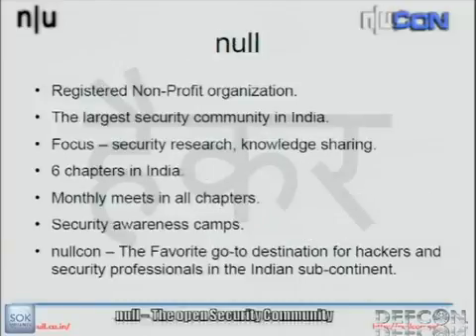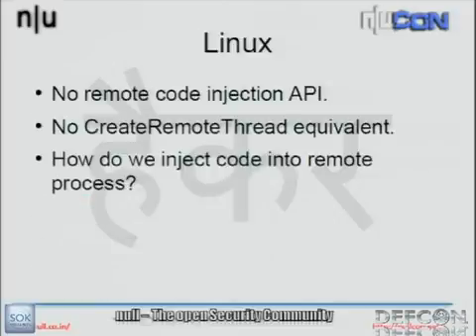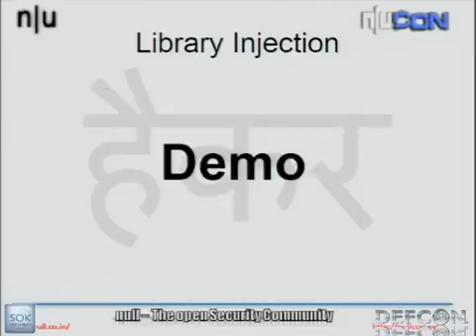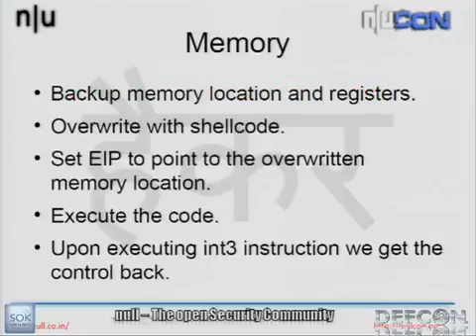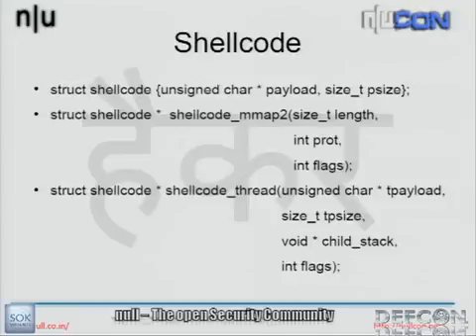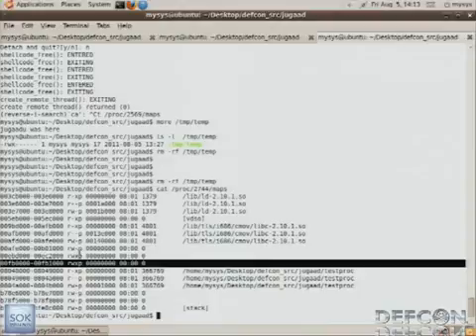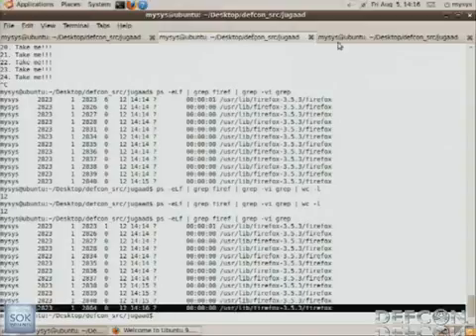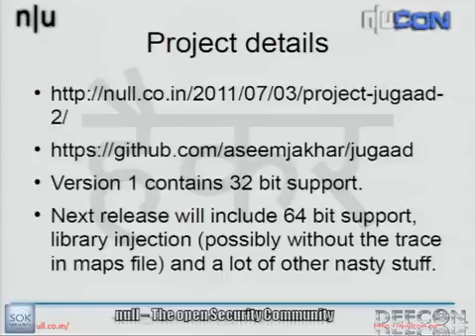DEFCON 19- Jugaad -- Linux Thread Injection Kit.mp4